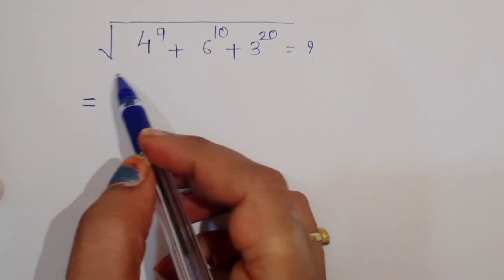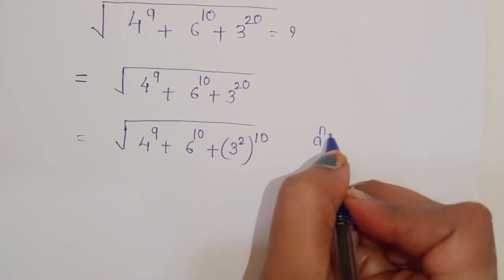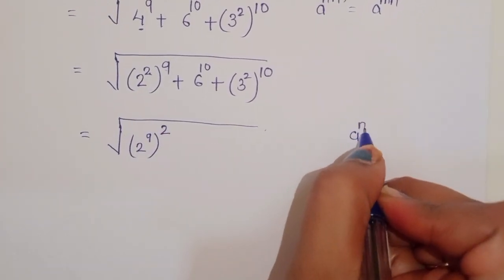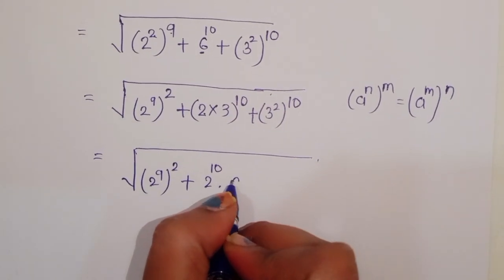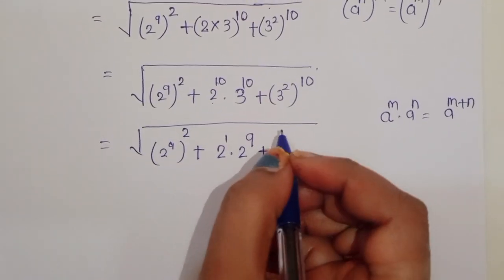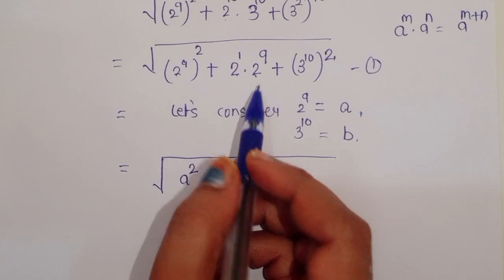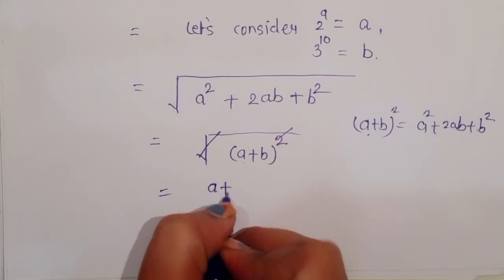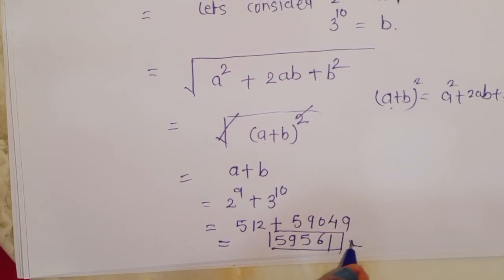Can you solve this? A Nice Math Olympiad Problem